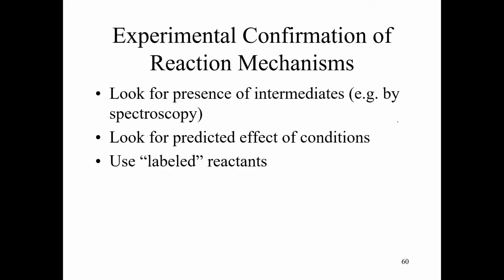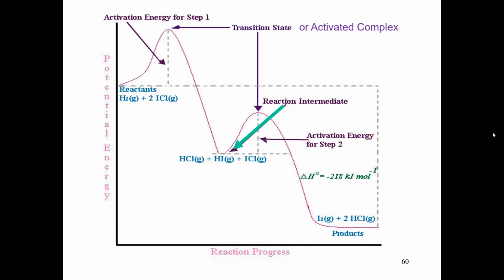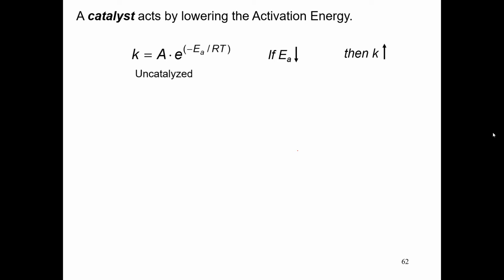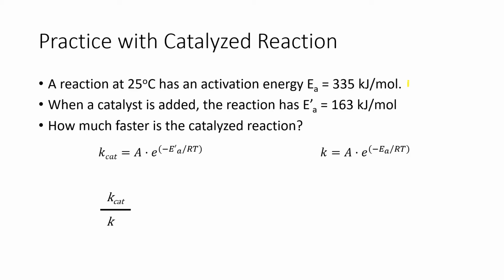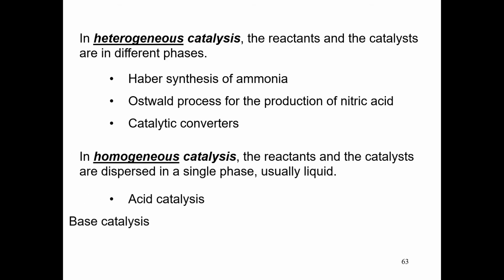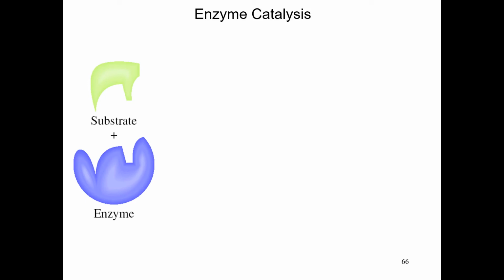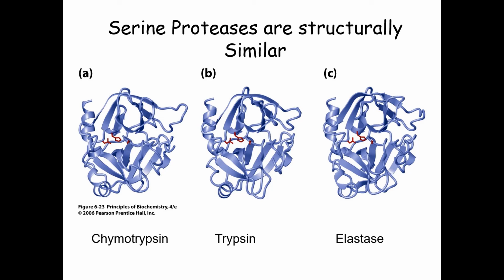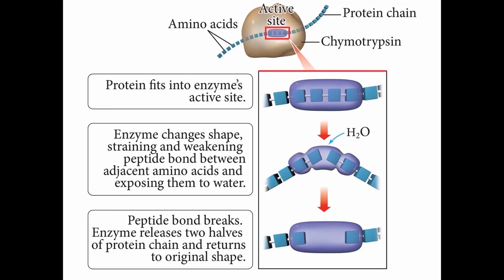CHEM 1B Unit 13d2 Kinetics: Catalysts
An overview of catalysis, one of the factors that can affect the rate of chemical reactions.